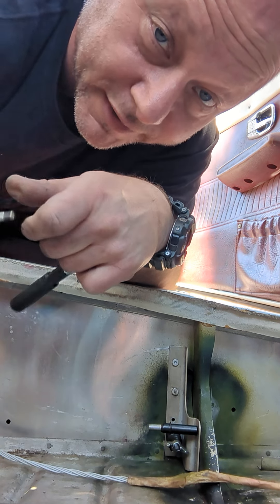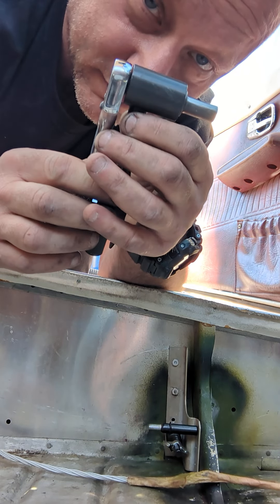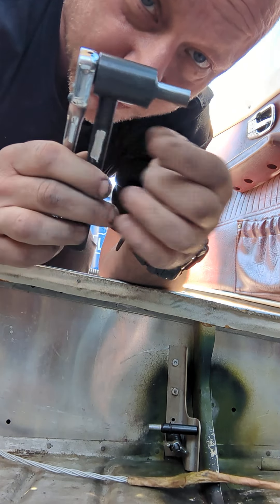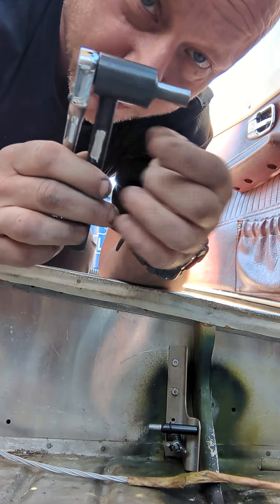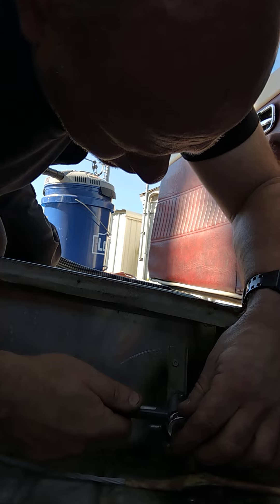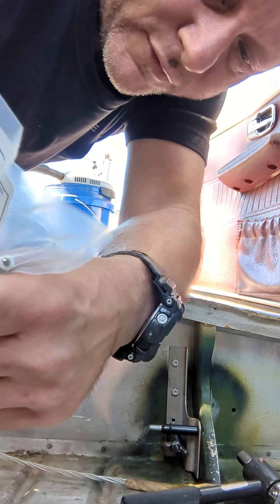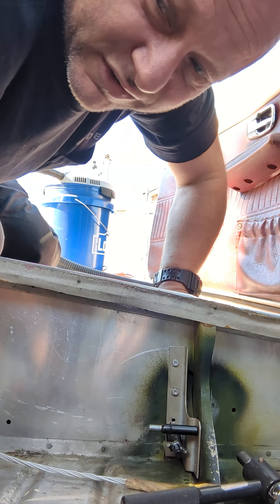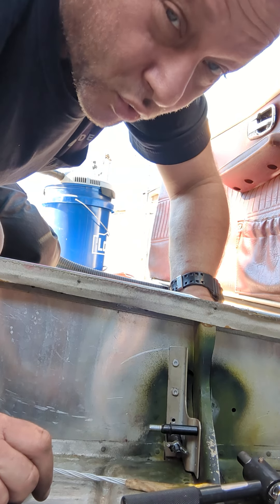Aircraft Jo Bolt installation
a quick video on what to expect when installing a Jo Bolt